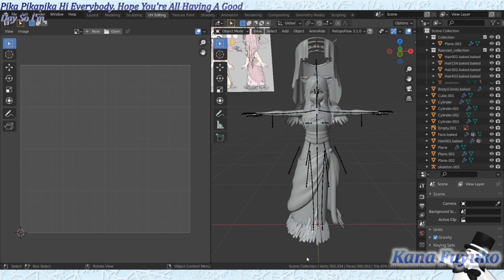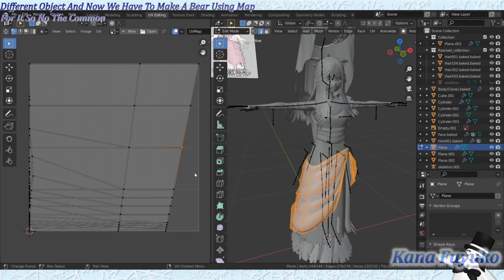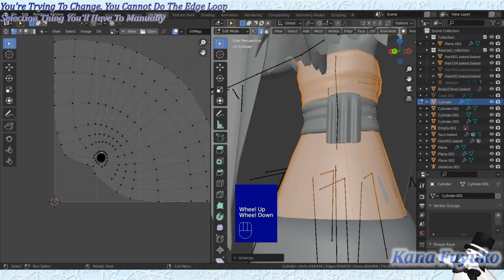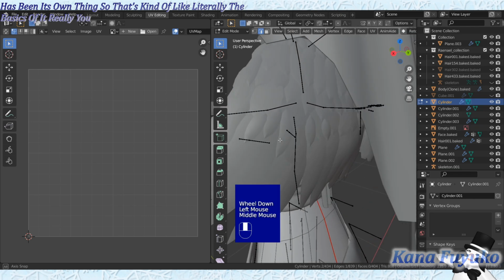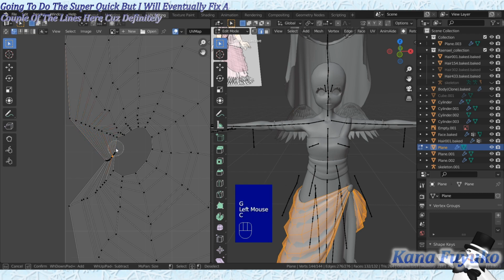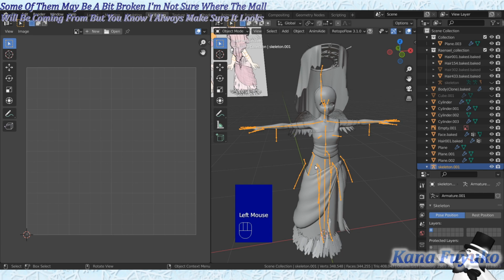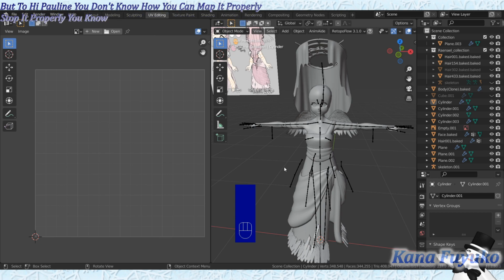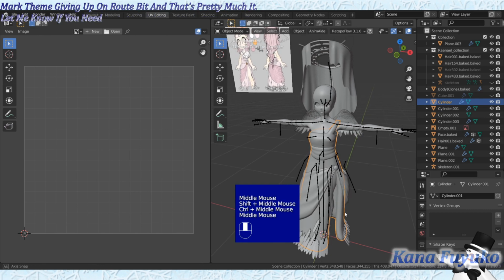Let's Dumbify Blender Episode 5: UV Mapping Basics And Navigation!!!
Today we will be learning the basics of UV Mapping in Blender and learning the navigation on how to make a basic UV Map. Comment down any suggestions or clothing ideas for the modeling training videos.

Like my content? Dislike my content? Give me constructive criticisms and I will be sure to review and see what I can do to improve!!!